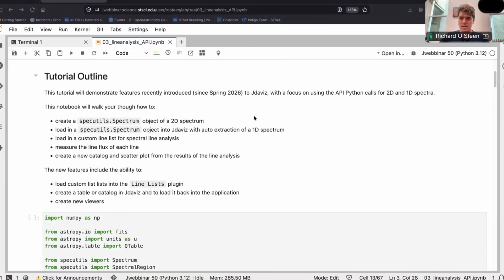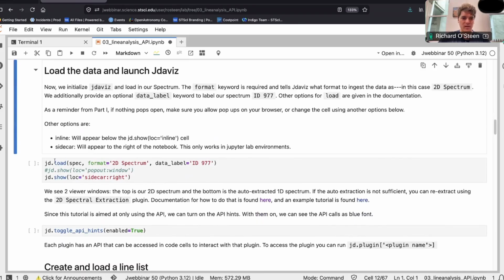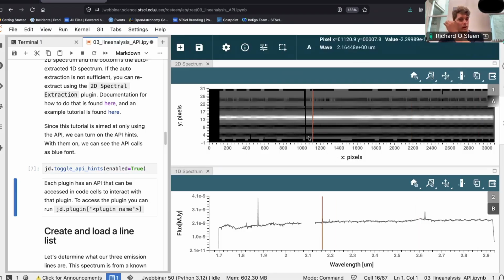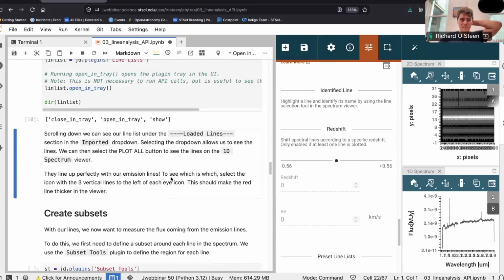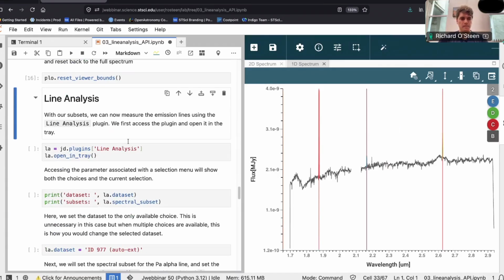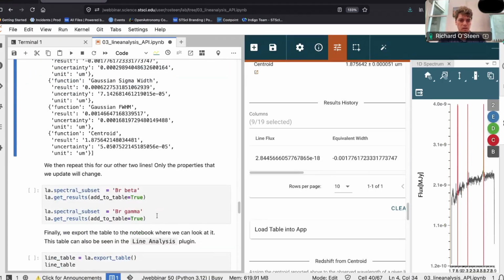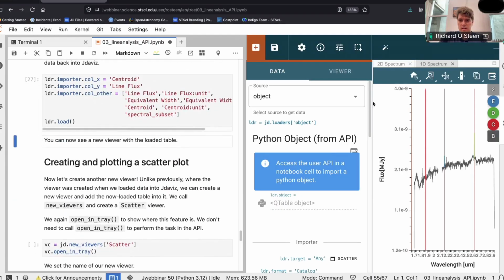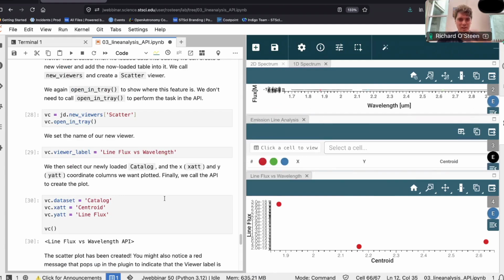Introduction to Jdaviz 5.0 - Part III from JWebbinar 50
This video from JWebbinar 50, “Hands-on Demo, Viewing, and Analyzing JWST Data with Jdaviz 5.0,” provides a python notebook tutorial on using the API Python calls for 2D and 1D spectra. This is the fourth video in the series. The other videos are:

1. Overview of Jdaviz 5.0
2. Introduction to Jdaviz 5.0 - Part I
3. Introduction to Jdaviz 5.0 - Part II